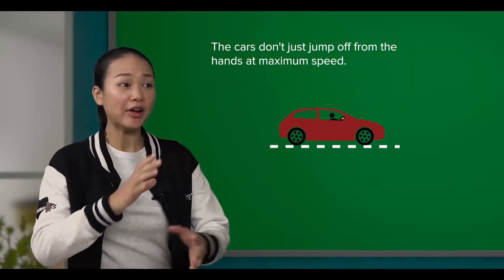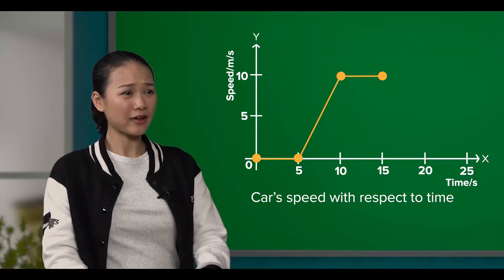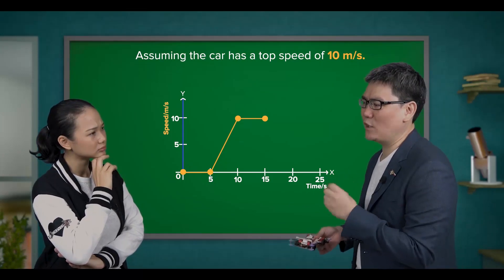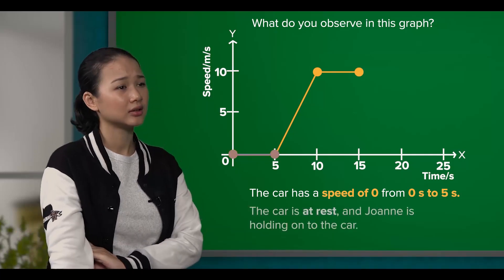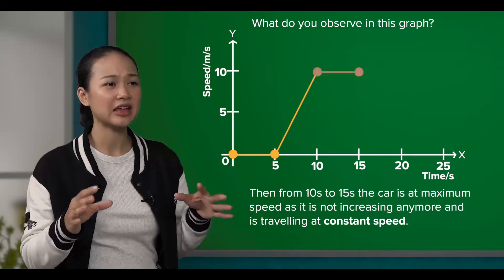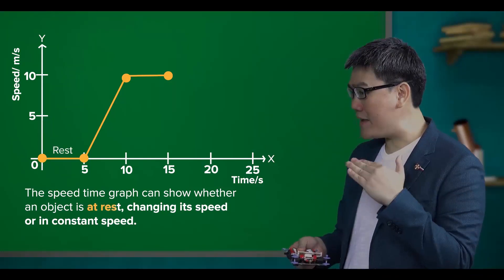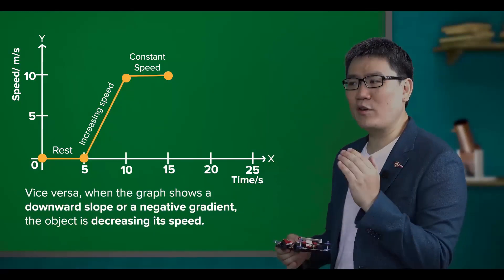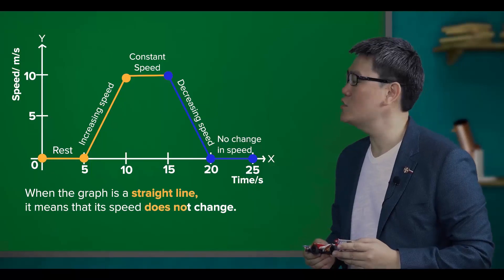Cambridge IGCSE Physics | 1.08 Speed and Velocity | Motion | GCSE | O Levels | My Second Teacher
Learn the concept of speed and velocity ,and how to distinguish between them.